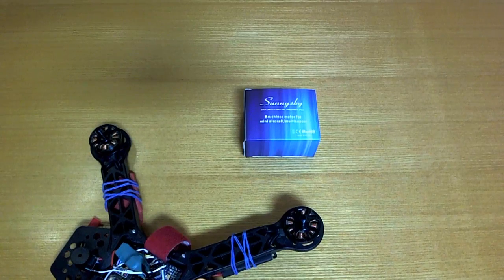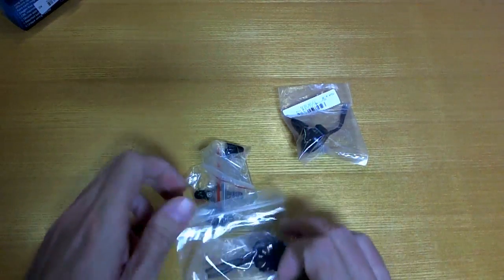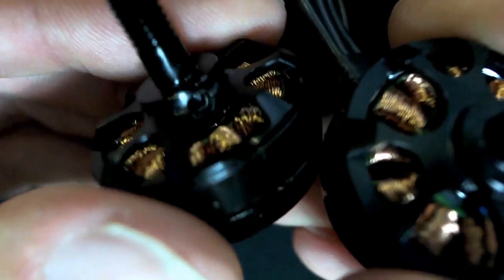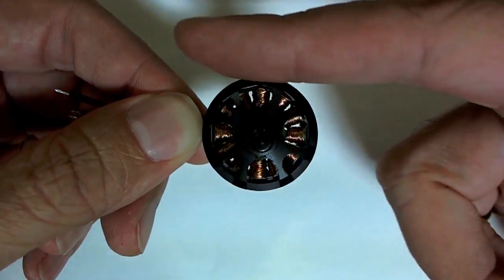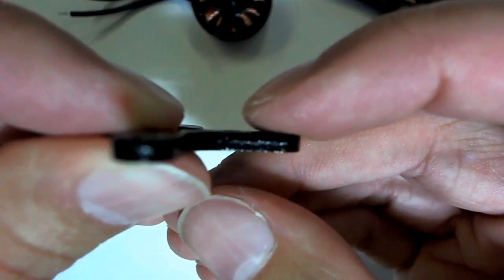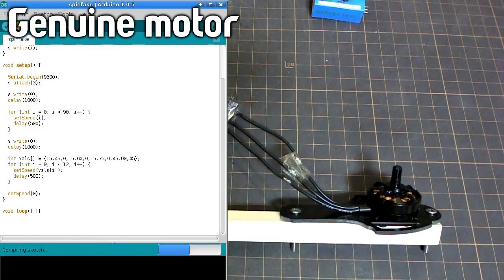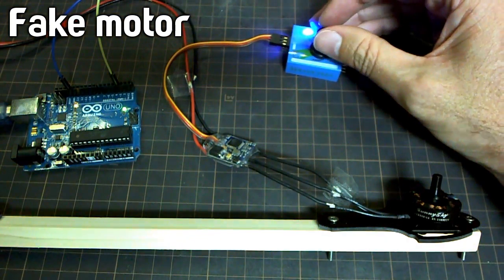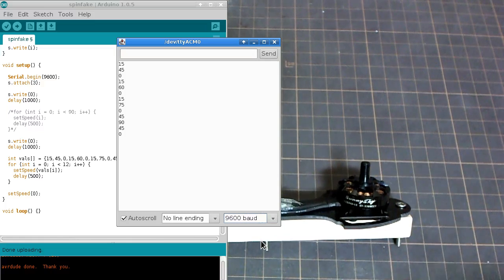Fake SunnySky motors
How do they stack up against the originals? Not very well.